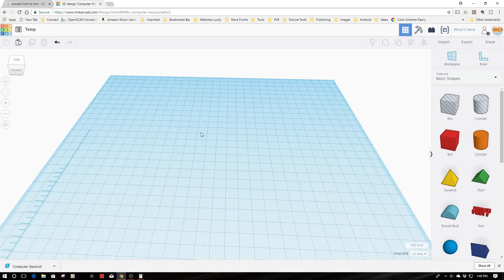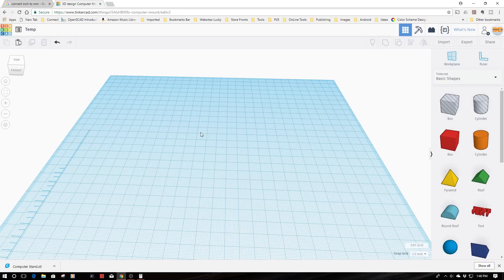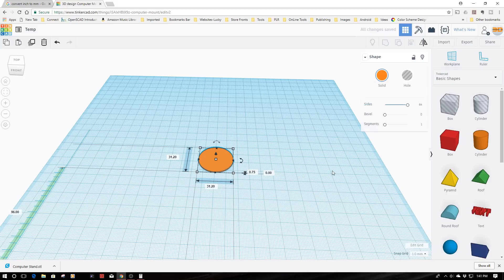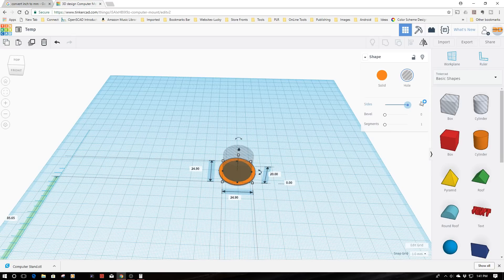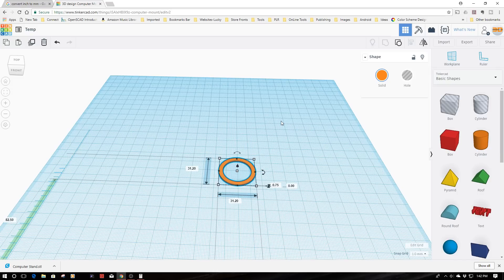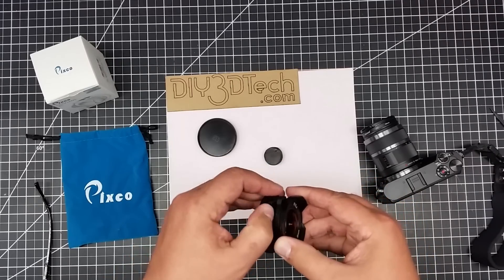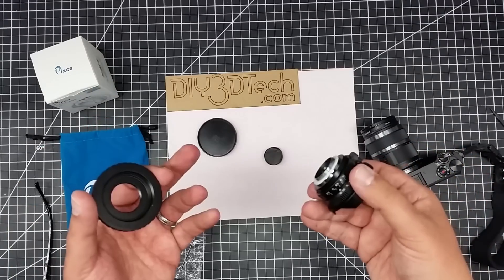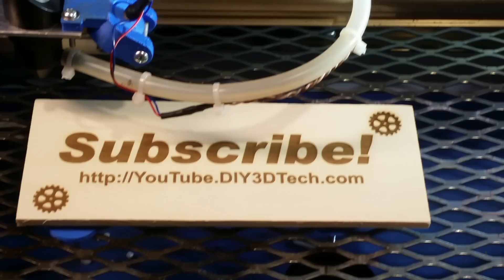3D Printed Project - Precision Shim for Camera Lens!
In this episode, it will be a quick one where I show you how I quickly used TinkerCad to create a precision shim for camera Lens!  Now I know this is not too exciting, however the point to get you what can you do to turn 3D printing into a productive tool in your life rather than just printing out Darth Vaders head over and over again!

Also if your looking for a collection of professional 3D print finishing tools take a look